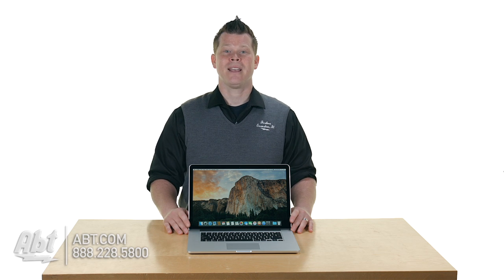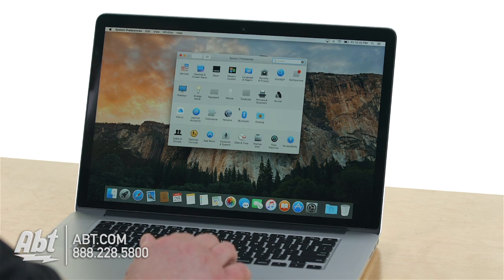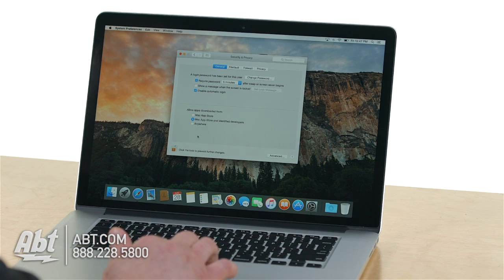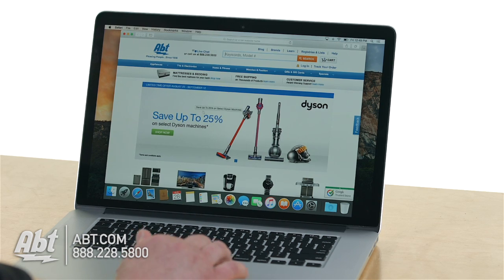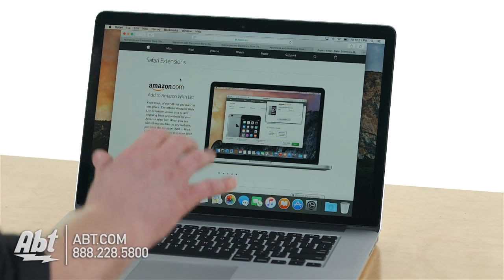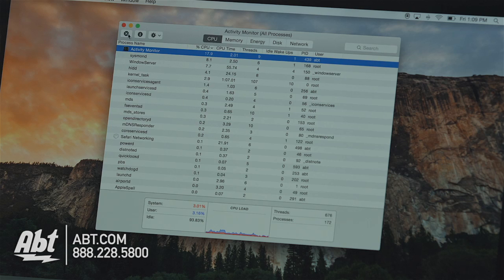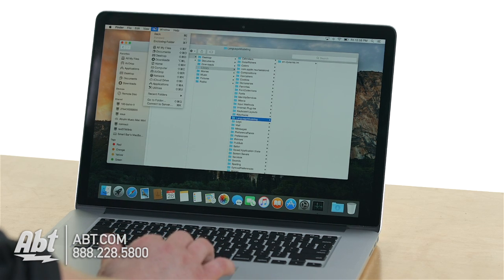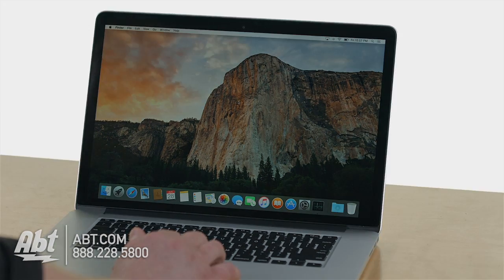How To: Remove Malware On Macs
Have you ever experienced an issue with Malware on your Apple computer? Malware can be a frustrating problem but it is easily fixed! Watch the video to learn more about how you can remove malware from your computer and prevent it from coming back.

for more info and to check out the different Apple products we carry!